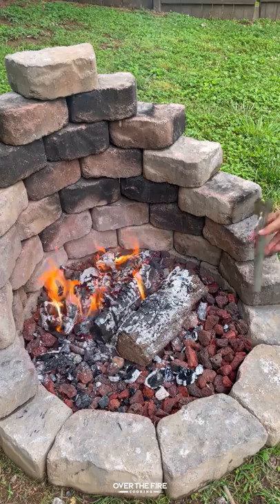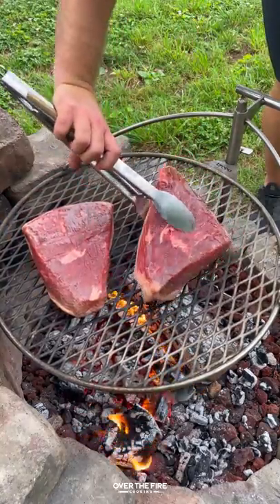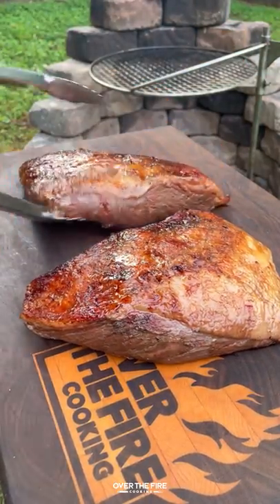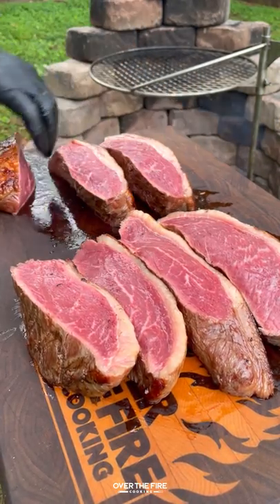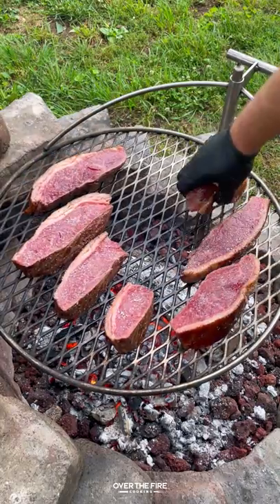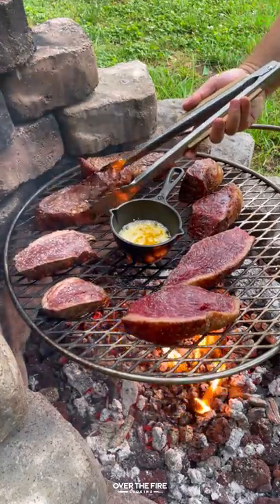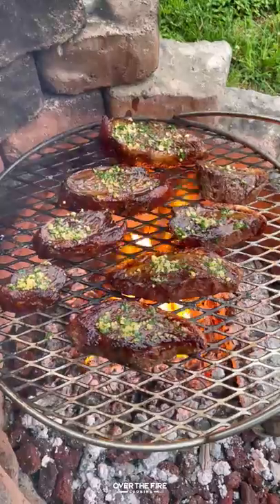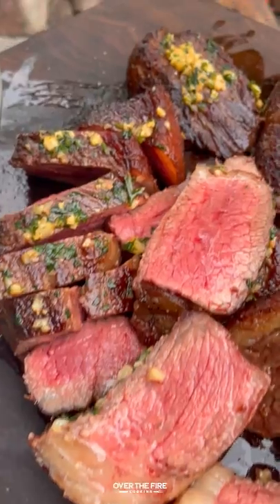Grilled Garlic Butter Picanha Recipe | Over The Fire Cooking by Derek Wolf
Grilled Garlic Butter Picanha for the win! 🥩🧈🌿🔥

Hard to beat some delicious grilled picanha. The only thing that could make it better is some butter! Grilled till golden brown, these Grilled Garlic Butter Picanha will be basted with a garlic butter right at the end for good measure. Find this whole recipe on my blog or linked in my bio! 🍻👍